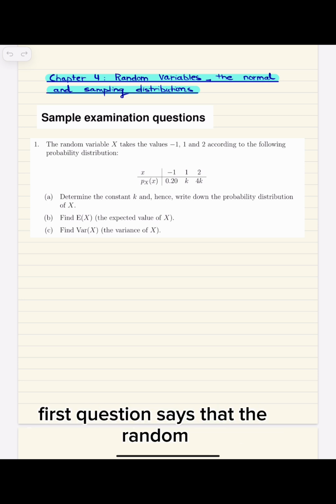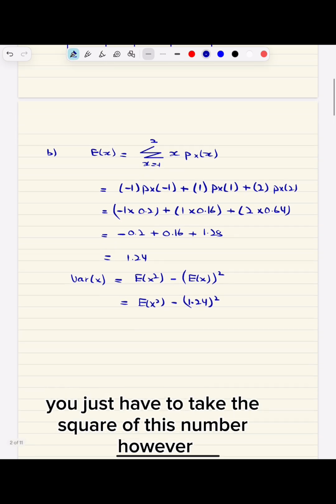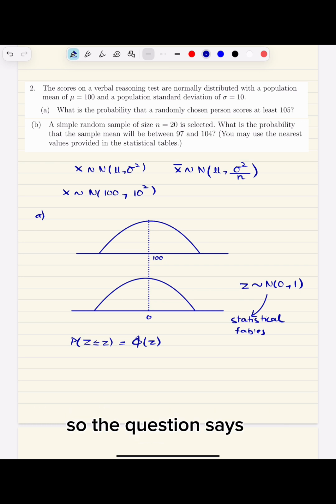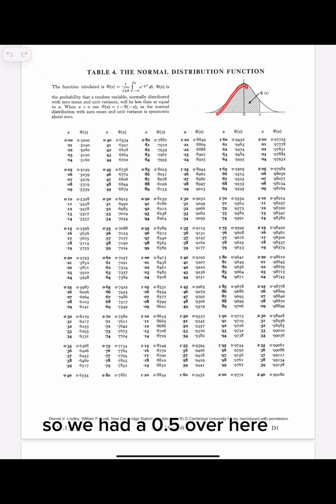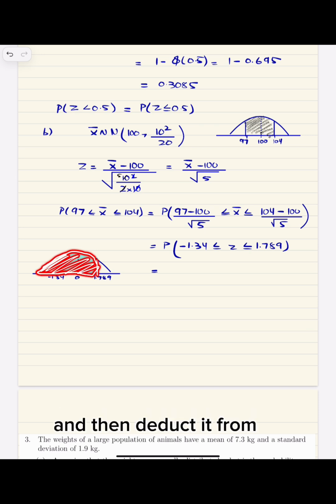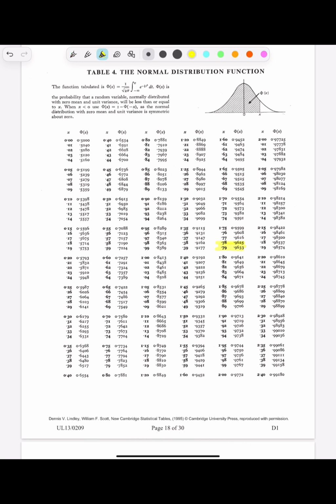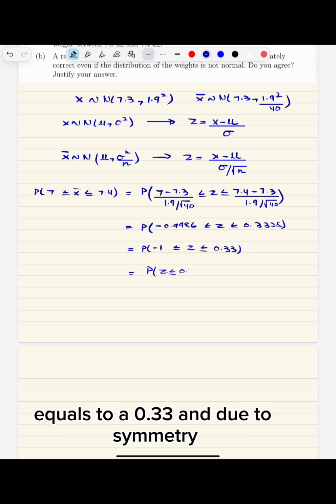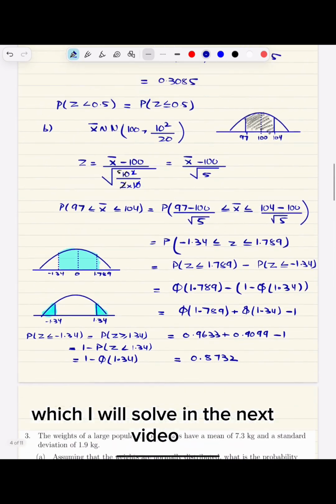🌿(PART 1)-Chapter 4: Random Variables, the Normal and Sampling Distributions🌿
In this video, I solve exam-style questions from Chapter 4 of the University of London (UOL) Statistics 1 Study Guide.

📘 Chapter 4: Random Variables, the Normal and Sampling Distributions

Expectation of a discrete random variable

Functions of a random variable

Variance of a discrete random variable

Standard normal tables

Sampling distributions

The focus is on clear intuition, step-by-step working, and exam-oriented problem solving for EMFSS students.

🎓 Course: Statistics 1 (UOL – EMFSS / LSE)
📚 Ideal for revision, practice, and exam preparation